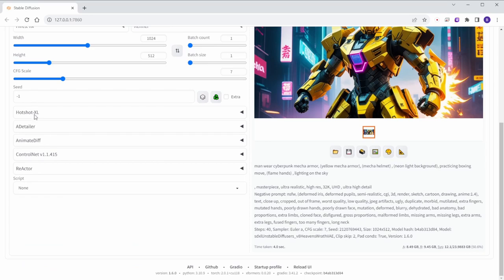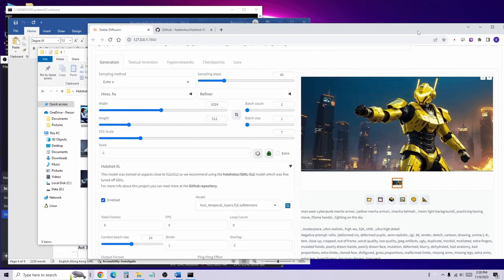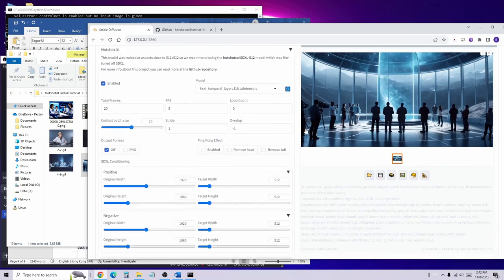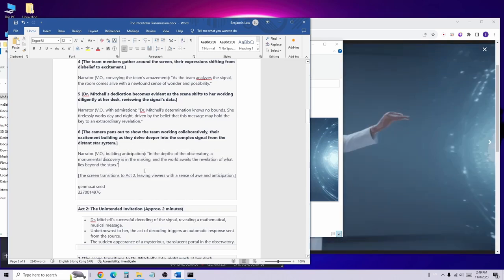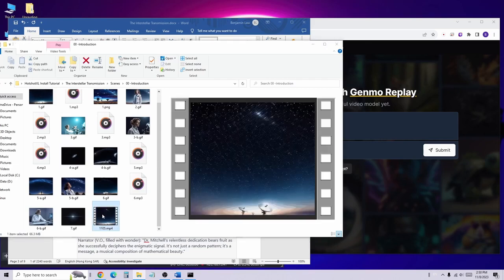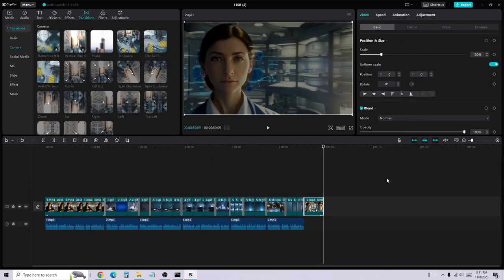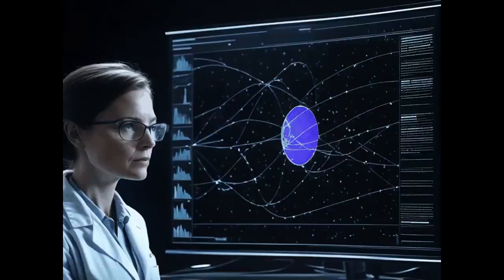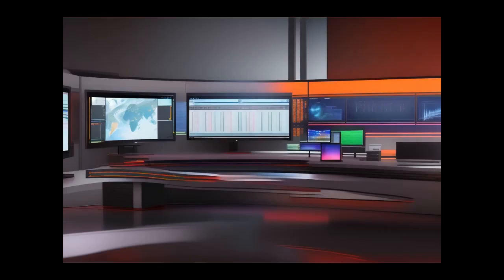How To Create Stable Diffusion Animation AI Story Video Using SDXL (Tutorial Guide)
How To Create Stable Diffusion Animation AI Story Video

In this tutorial, we'll guide you step-by-step on how to create captivating animated storytelling videos using Stable Diffusion XL (SDXL) with the animation extension Hotshot-XL.

Discover how to turn text prompts into animated GIFs, merge scenes together, and unleash the power of AI for video creation. With just a little imagination and the help of artificial intelligence, you'll be amazed at the stunning results. Join us on this creative journey and learn how to bring your stories to life with SDXL and Hotshot-XL. Don't forget to check out the previous video for the setup process, as provided in the description below. Let's dive in and get creative together!

We'll also show you how to enhance your video using Capcut, a beginner-friendly video editor with cool screen transitions and effects. Whether you're a beginner or a seasoned storyteller, this tutorial is perfect for anyone looking to create engaging content for their YouTube channel. Watch the editing process on fast forward and witness the final result as we bring your story to life from the Introduction to Act 2. Get ready to be inspired and start creating your own animated storytelling videos today!

Let's make storytelling with AI a trending phenomenon on YouTube!